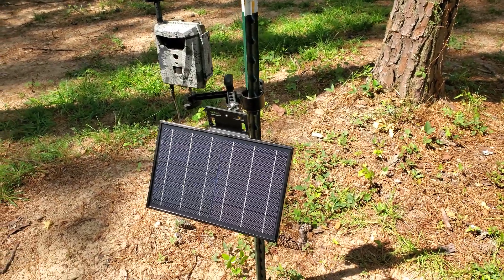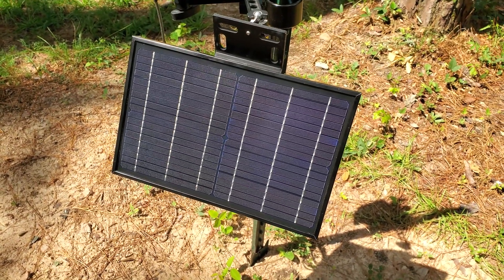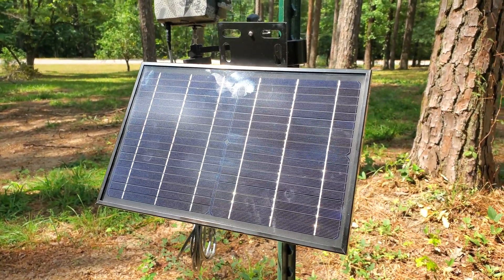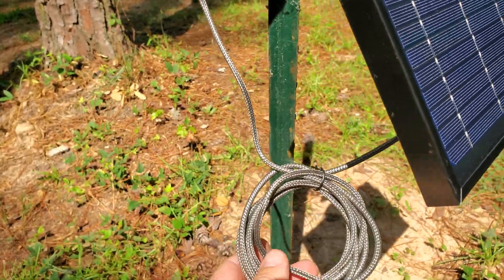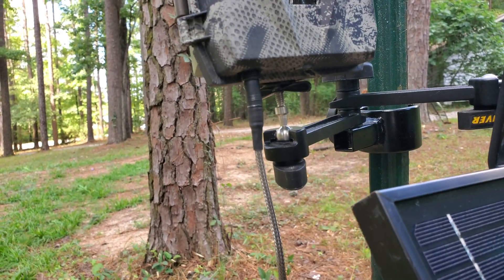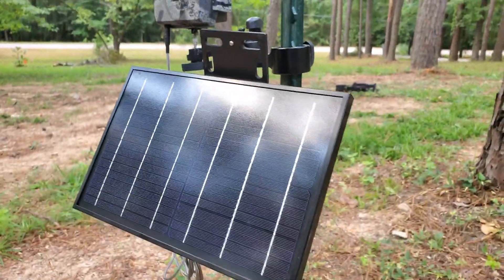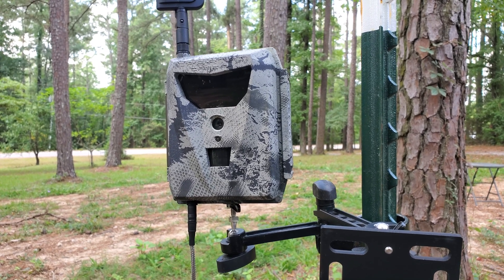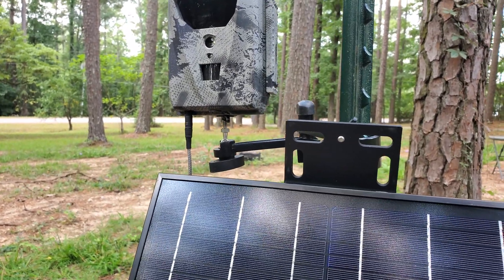Spartan Ghost Solar Power Kit from Herd 360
The Spartan Ghost has a built in rechargeable 4v 5200mah lithium battery. It also has the ability to plug in a 12v solar panel directly to the camera. The cameras circuitry safely charges the battery with the higher voltage so even with out full direct sunlight on the panel it will still charge it though not as fast as with direct sun.  We offer the first all in one kit on the market. With our Herd 360 designed bracket and chew proof power cord.